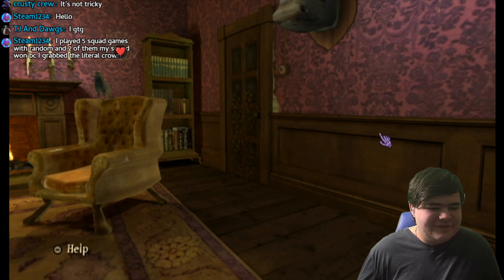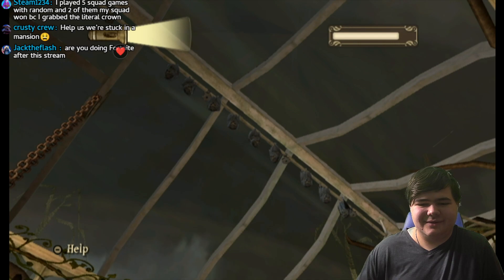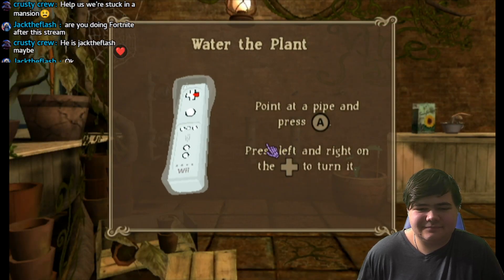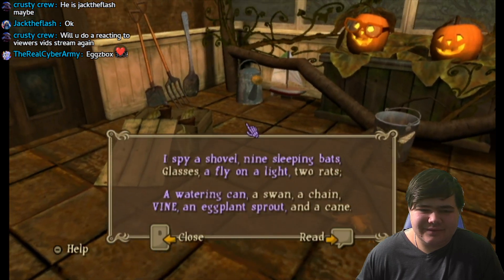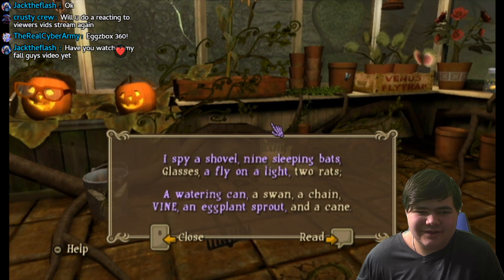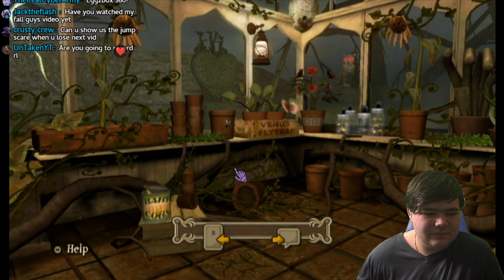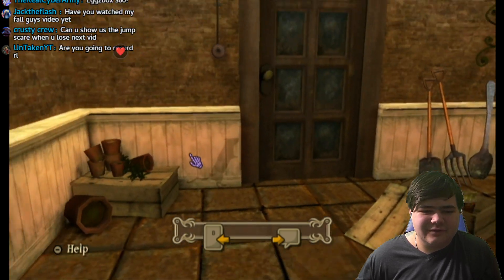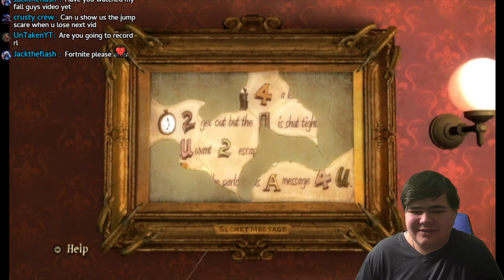I-Spy Spooky Mansion! [Part 6: Greenhouse]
Justin plays the Wii game, I-Spy Spooky Mansion! He is trying to escape the mansion by solving I-Spy riddles! Come back every Saturday for I-Spy Spooky Mansion!